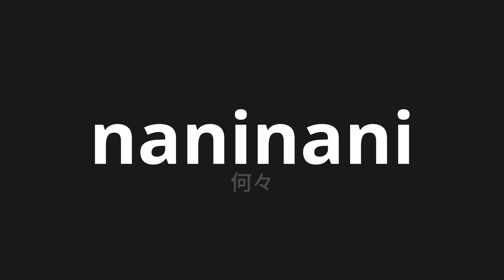How to pronounce naninani | 何々 (What in Japanese)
Master the Pronunciation of 'naninani | 何々' - which means : What in Japanese 📝 with @PronunciationJapanese 🎓🗣️ - [Your Guide to Japanese]

Learn to pronounce 'naninani' perfectly in Japanese with our easy and engaging tutorial by @PronunciationJapanese! 📖📽️ In this comprehensive video, we provide you with native speaker examples 🗣️👂 and phonetic breakdowns 🎵 to ensure you get the pronunciation just right.